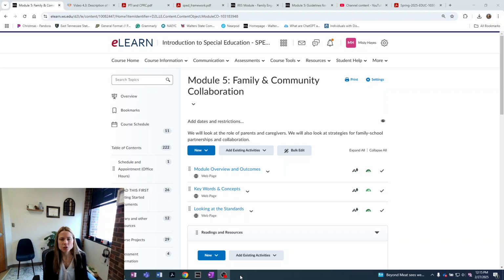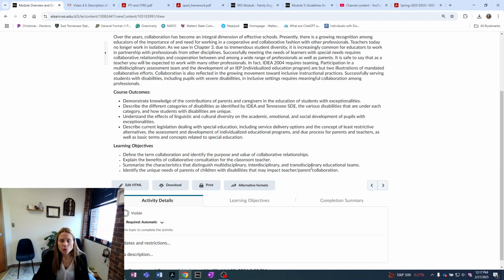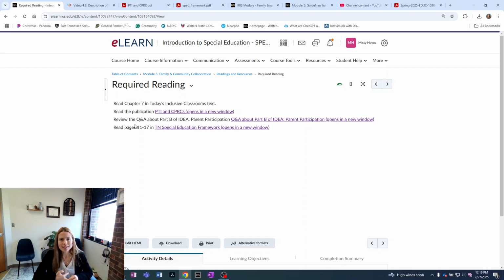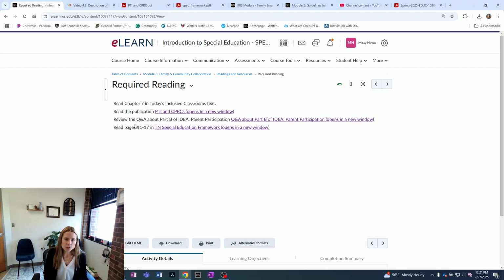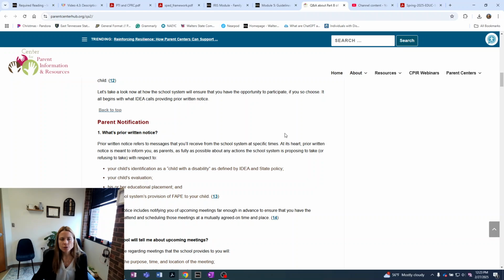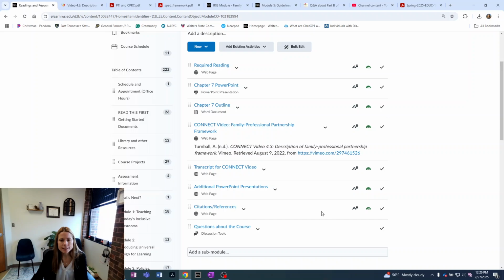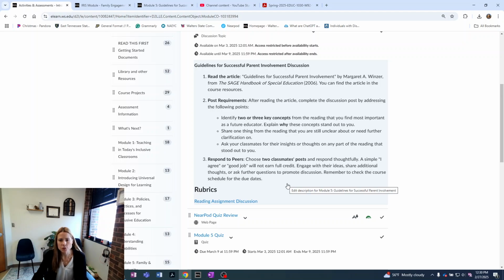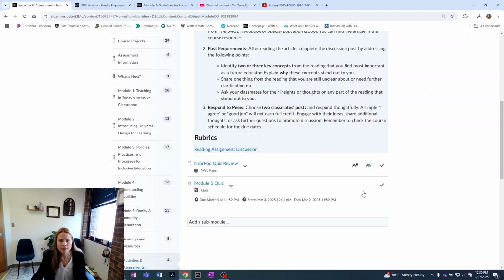SPED 2010 Module 5 2